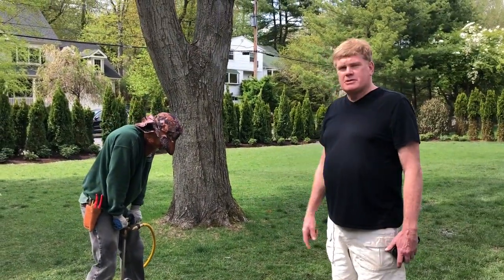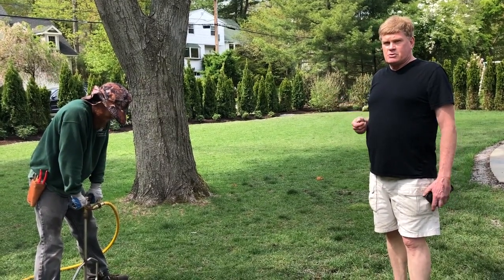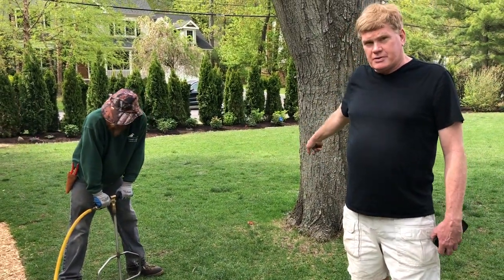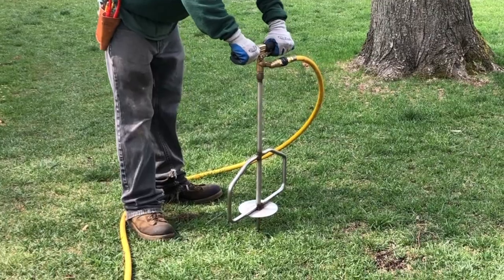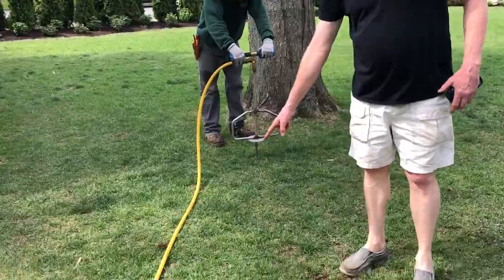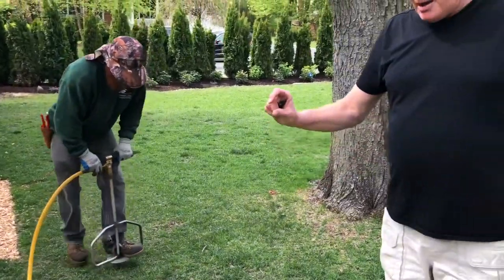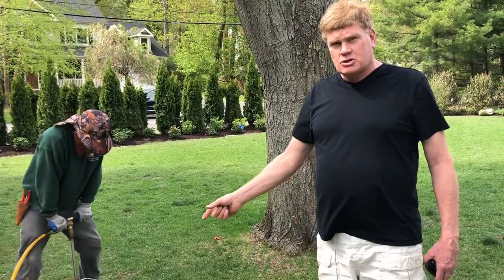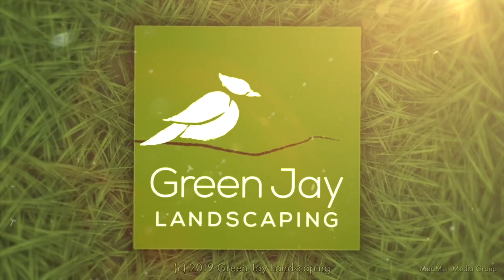Formal Landscape: Deep Root Feeding | Rye, NY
Improve the health and immunity of your mature trees with deep root feeding!  We inject essential microbiology and nutrients; see how on this completely organic property in Rye, NY.